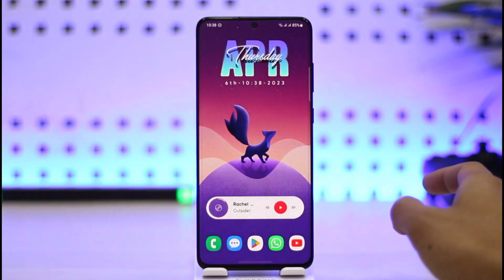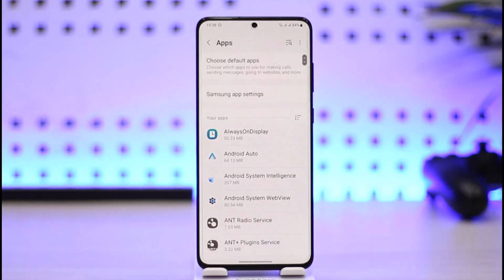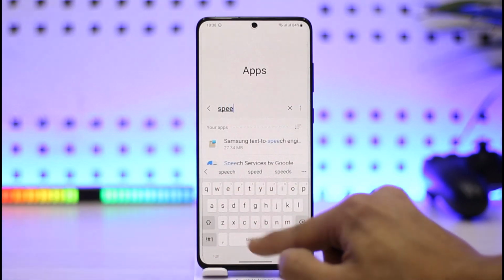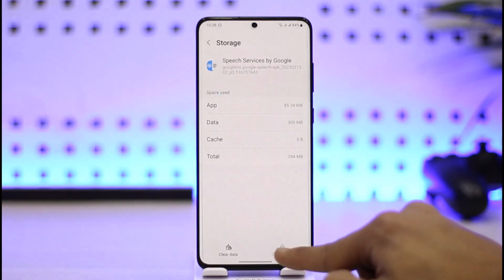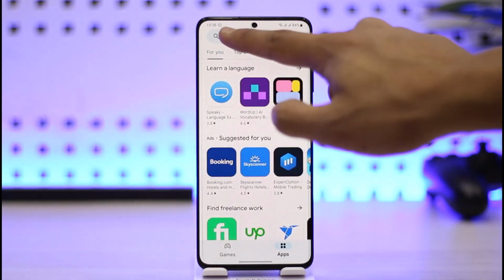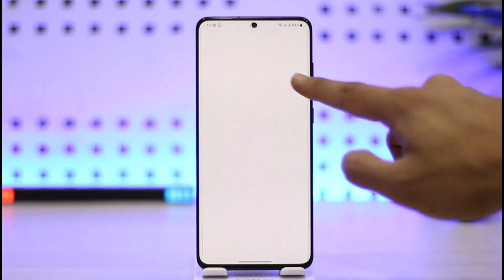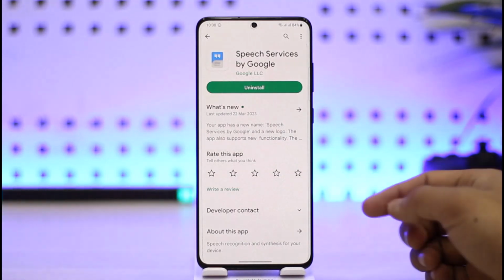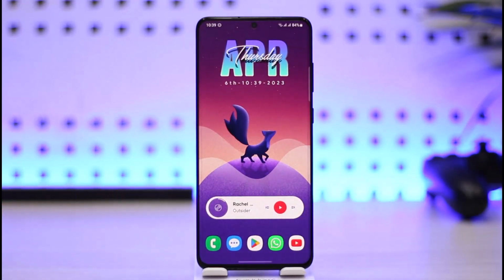Disable Speech services by Google downloading English US update waiting for network connection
In this video, I will show you how to fix Speech Services by Google downloading the English US update and waiting for a network connection.

~ Chapters:
0:00 Introduction
0:17 What the Issue Is
0:33 Clear Cache / Data
1:07 Uninstall / Update
1:35 Conclusion